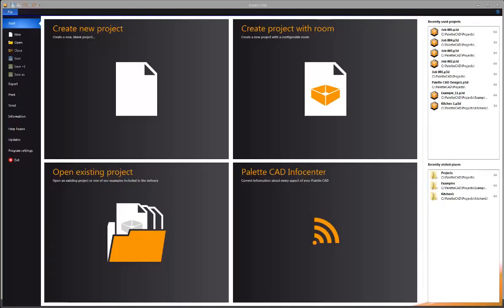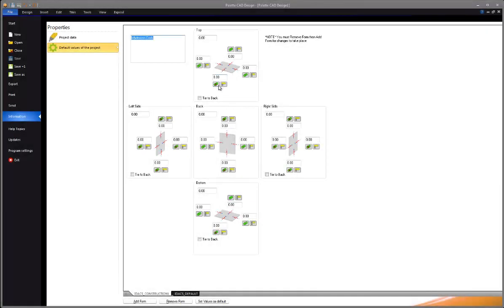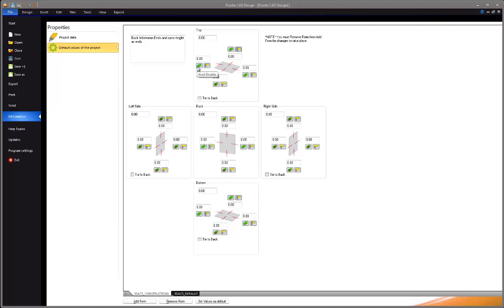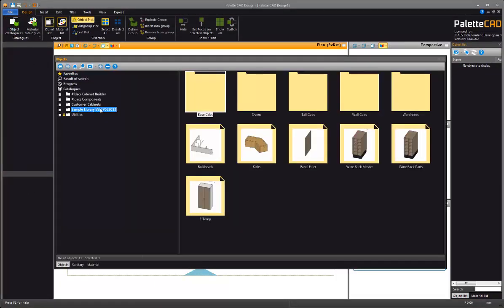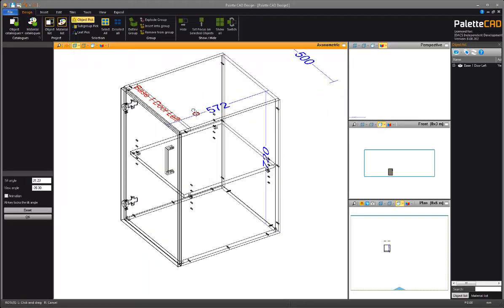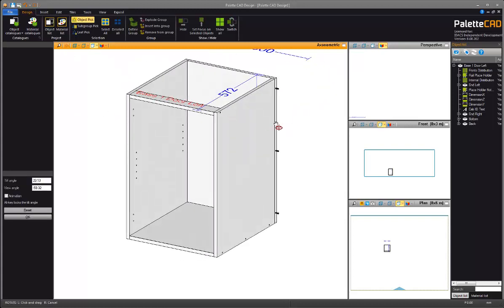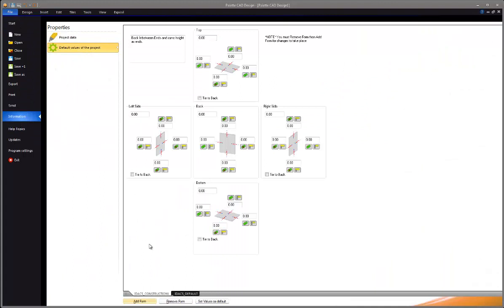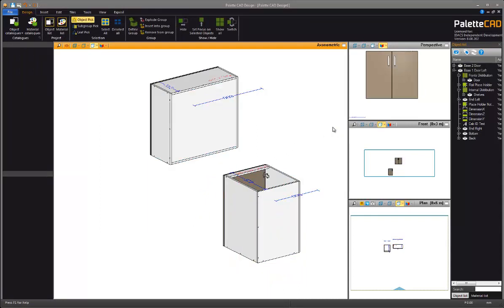Construction Methods Web